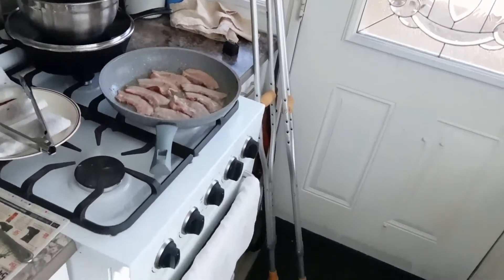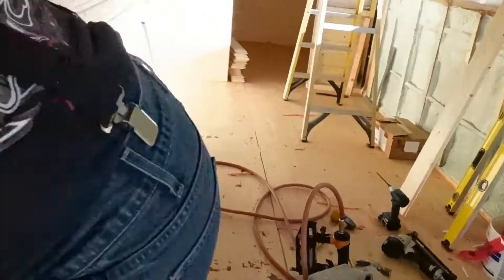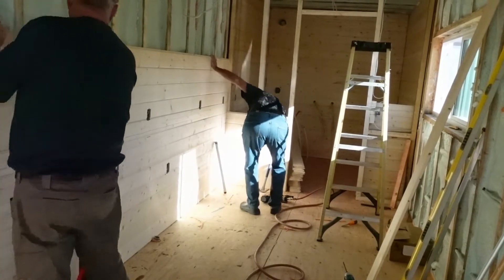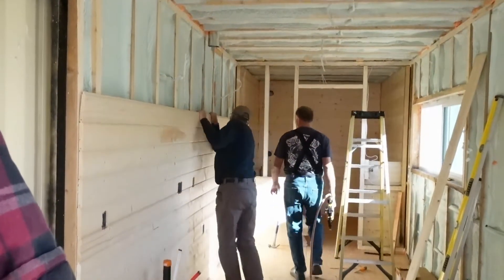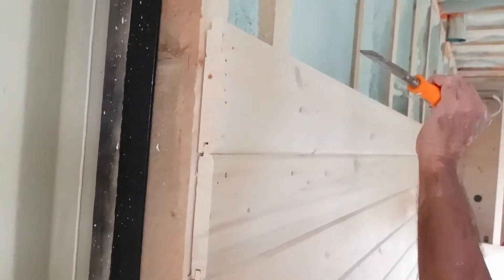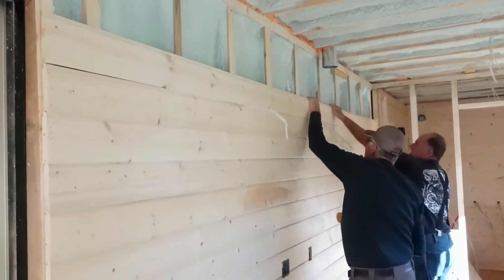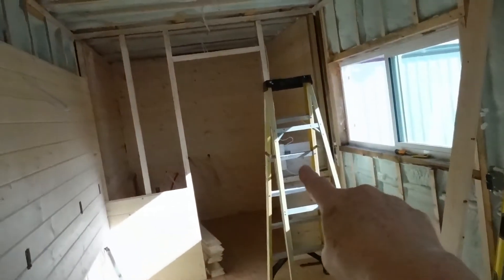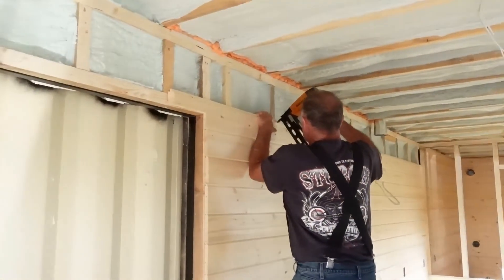TONS OF T&G DONE TODAY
Tons of progress in the tiny house today. Chris and Bob have gotten a lot of the tongue and groove wood done. Bob is coming back to help Chris again tomorrow. It is so exciting seeing things take shape in this new tiny house. This wood is beautiful and I am pointing out an error I see so many people make when installing this wood. The nice thing about doing spray foam too is you don't need to install a vapour barrier. It is also exciting seeing the kitchen in this tiny house take shape and get a feel for the space and how much light there is. I am very happy and excited with another days progress on this tiny house of mine.